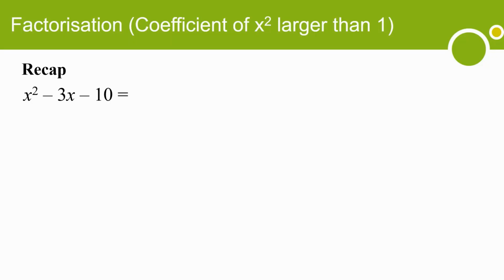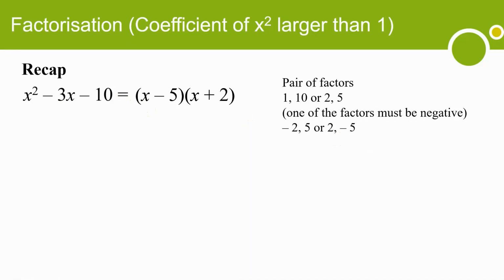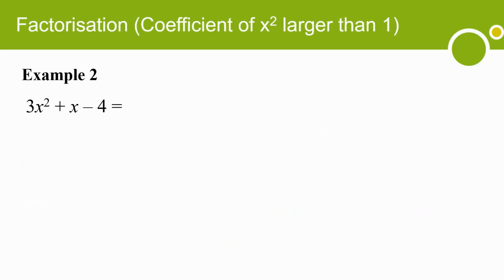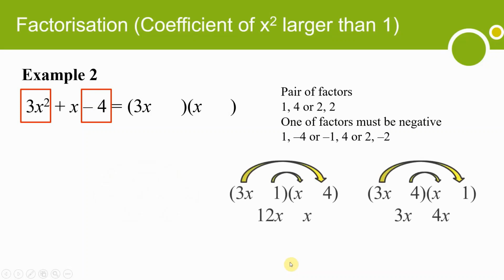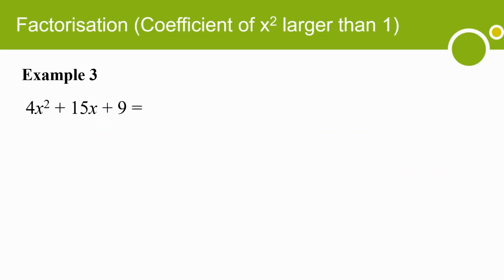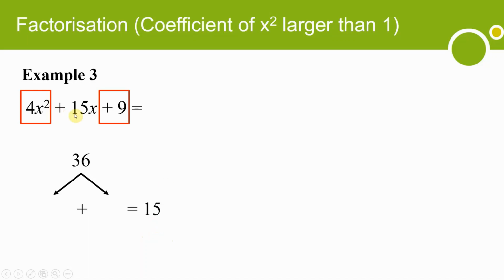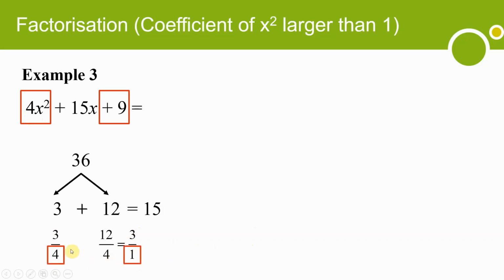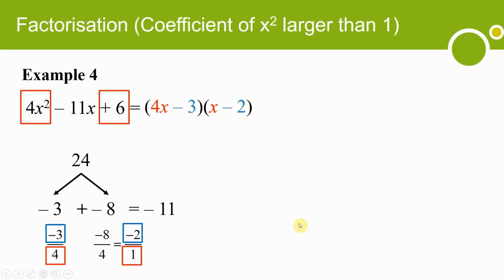Factorisation of Quadratic Expression Part 2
Factorisation of quadratic expression (coefficient of x² larger than 1)
1. Trial and error
2. A faster approach